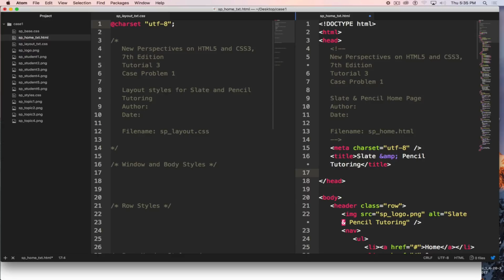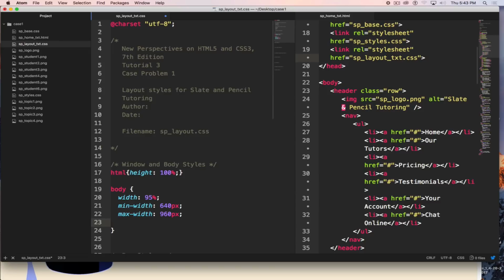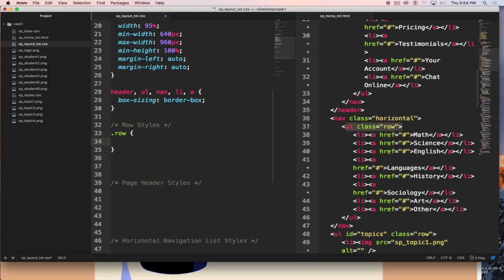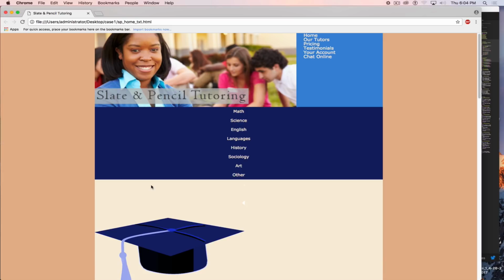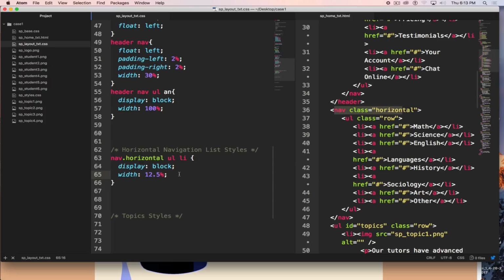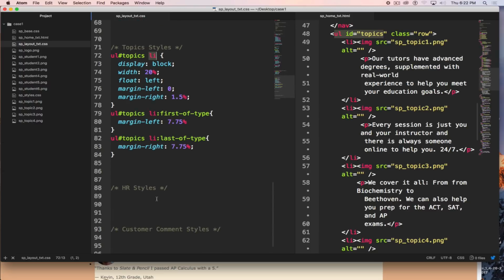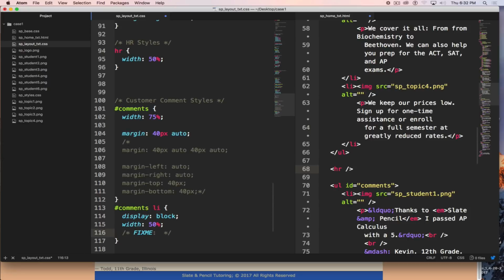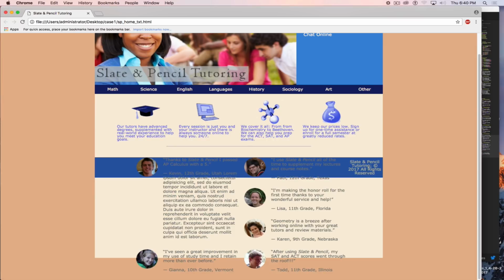web design tutorial 3 case 1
walk through of the CSS layout for web design tutorial 3 case 1